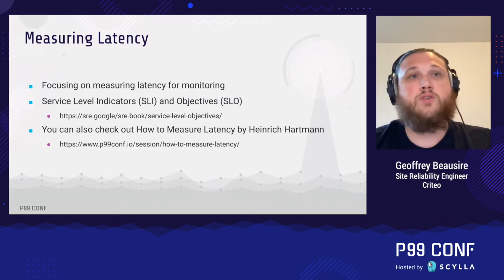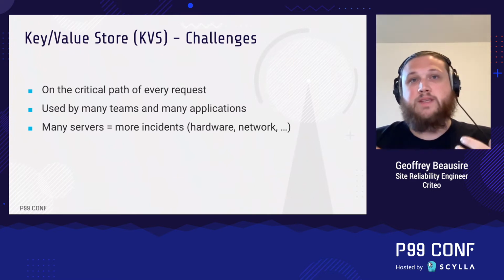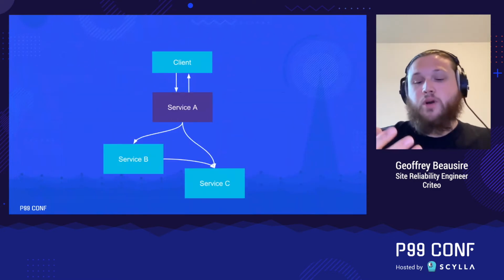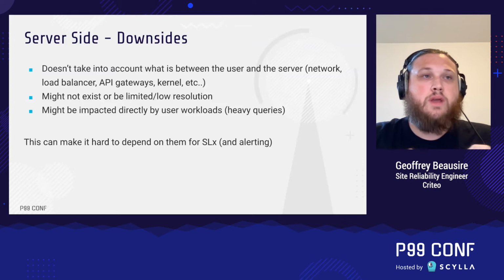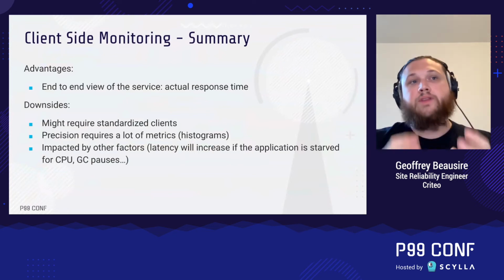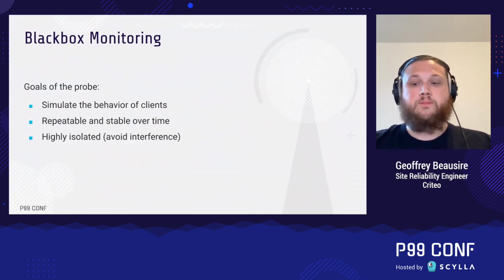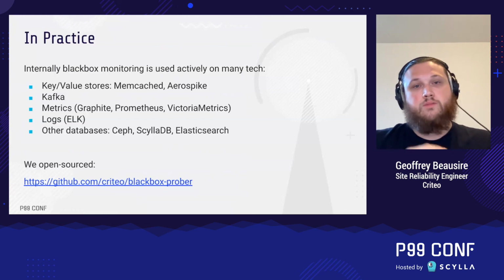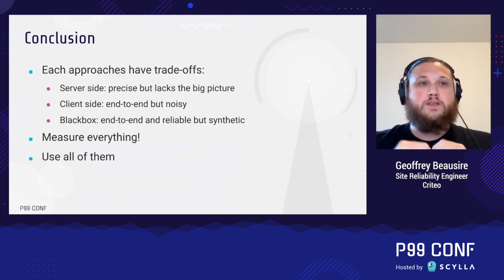Three Perspectives on Measuring Latency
Latency is one of the most common Service Level Indicators (SLI), but where should it be measured from?

There are three main ways to measure latency:
•Server-side latency: Precise and high cardinality but missing the big picture
•Client-side latency: Big picture but noisy
•Blackbox monitoring latency: Good trade-off between the other two

In this talk, we will dive deeper into each perspective and how all of them can be leveraged. We will use Criteo’s large-scale key/value infrastructure as a case study